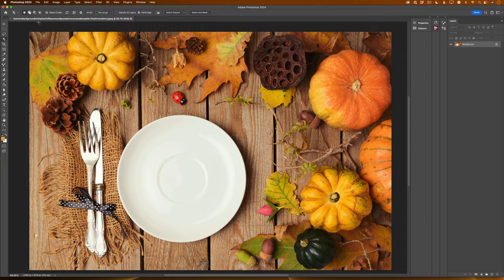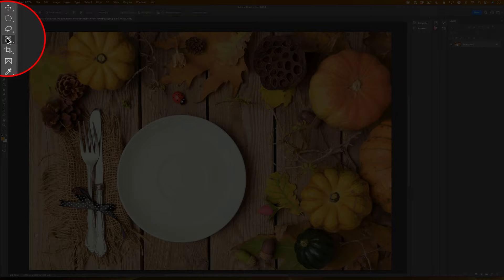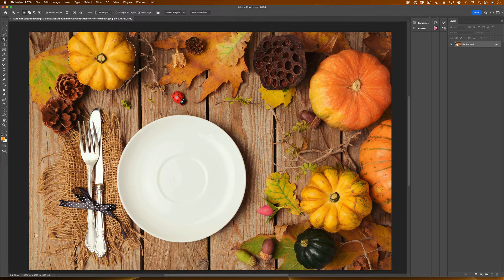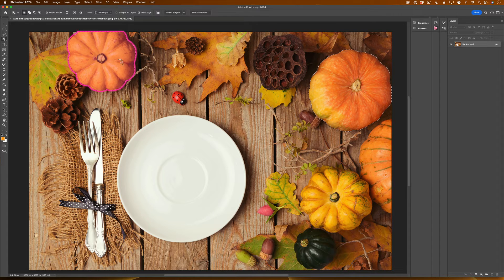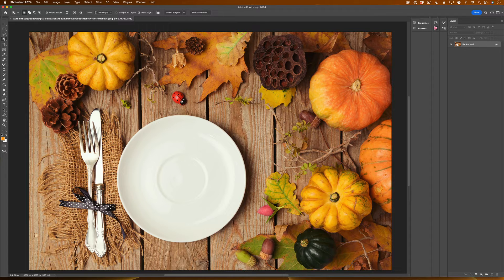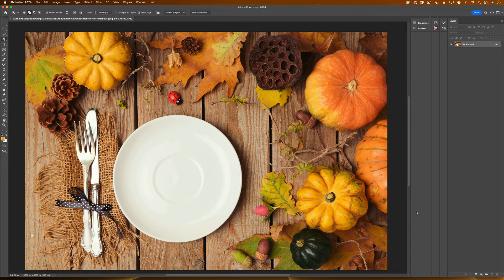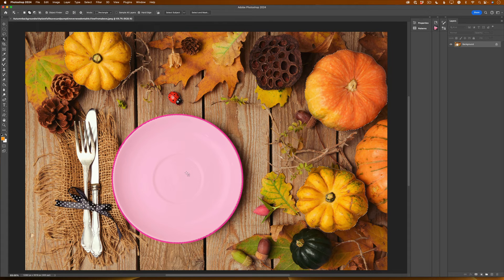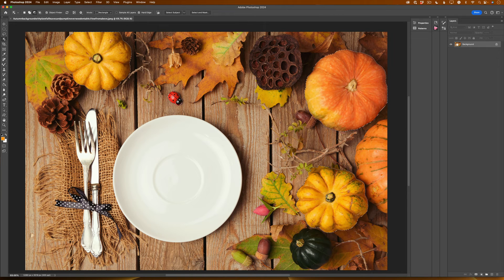Select Multiple Objects in Photoshop WITHOUT Using Shift Key!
It's easy, just like that!